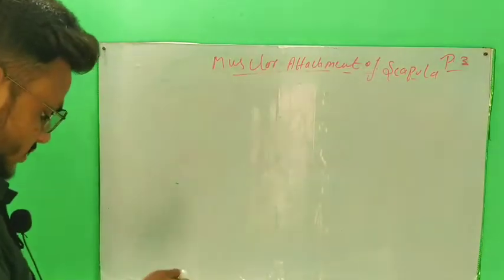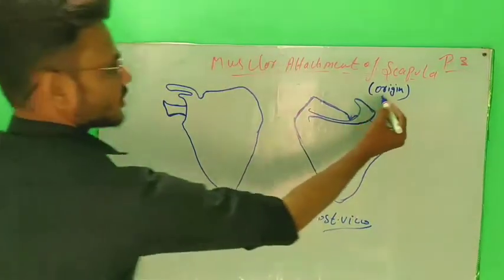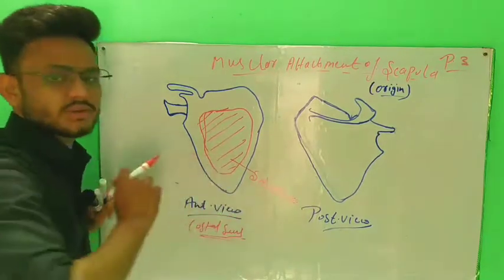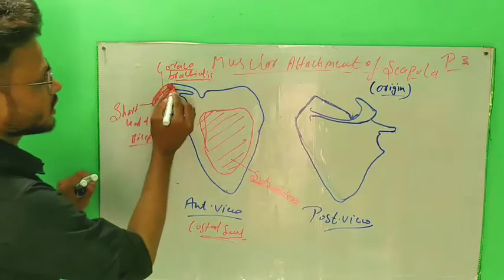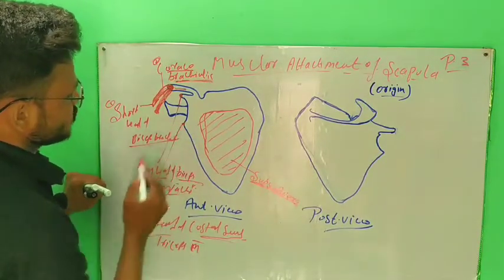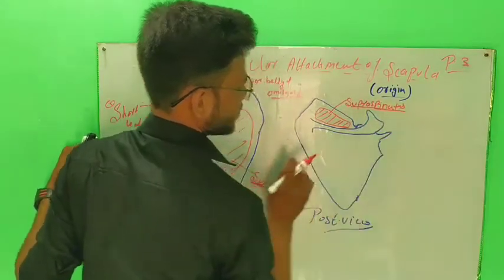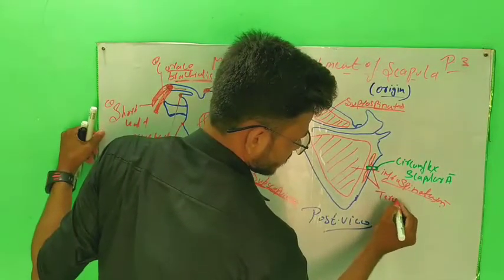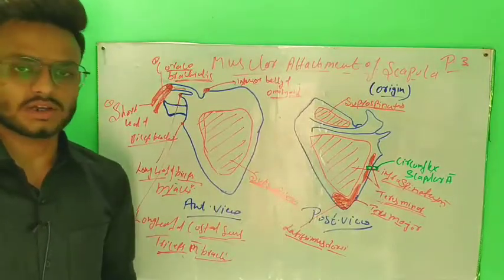SIMPLIFIED WAY OF LEARNING ABOUT ANATOMY OF SCAPULA (MUSCLE ORIGIN) PART 3